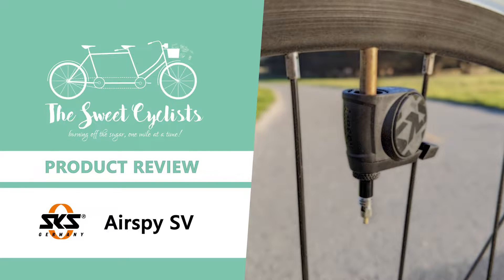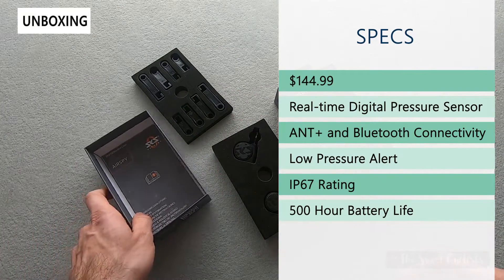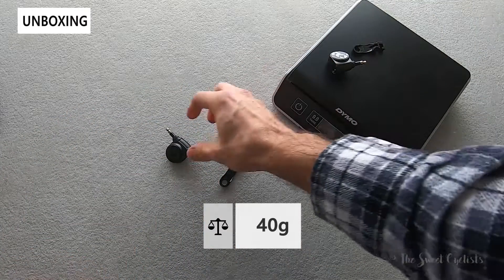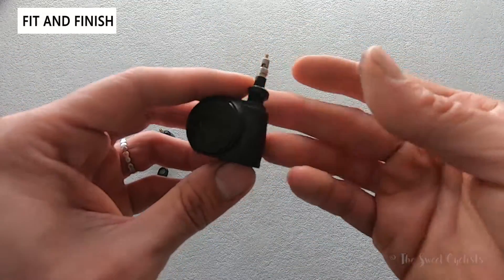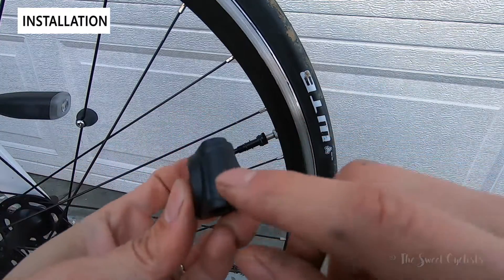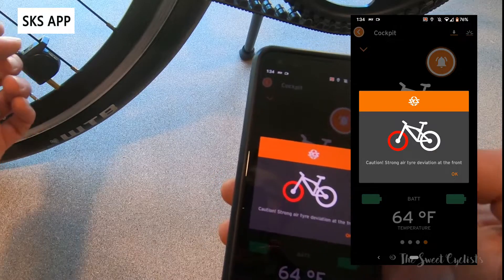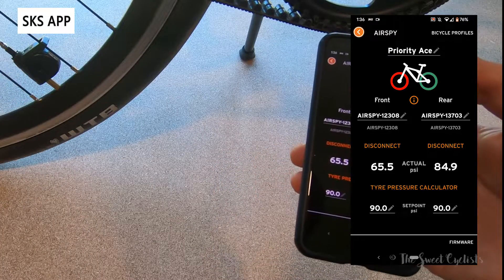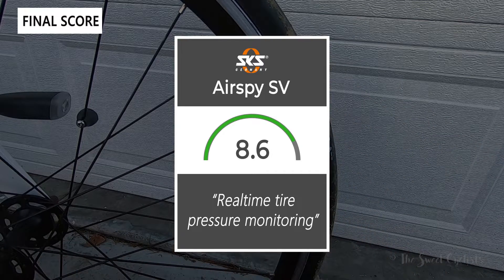A bike specific tire pressure monitoring system - SKS Airspy SV Review - feat. Garmin connectivity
The rule of thumb for cycling is to always check your tire pressure before you ride as all tires slowly lose pressure over time. For most people that means a simple pinch with your thumbs or a more accurate check with a floor pump or pressure gauge. The former can be highly inaccurate while the latter can be a bit time consuming and can often get skipped. SKS's solution to this is their Airspy Digital Pressure Sensor which provides real-time air pressure data via Bluetooth or ANT+ technology. The Airspy is available in two variations, the SV set we have here for Presta valves and an AV version for Dunlap and Shrader valves. Although tire pressure sensors are common on modern automobiles, the Airspy is one of the first that has been specifically designed for bikes. The convenience doesn’t come cheap though, as the Airspy SV retails for $144.99 for a pair of sensors and offers upto 500 hours of runtime from the CR2032 batteries. Also using the SKS MYBIKE app not only can you view the tire pressure sensors in real time but you can also navigate routes and even view real-time ride data.

Each sensor consists of four pieces: the valve, sensor body, lock nut and attachment bracket. You’ll want to first disassemble the sensor into the separate parts, deflate the pressure from your tires and then slide the valve over your existing Presta valve. Hand tighten the valve body down until it is snug as using a wrench could damage the seals. Next slide the sensor body on top of the valve making sure to orient the flat side toward the direction of motion (i.e. battery should be facing toward the front of the bike when the valve is located at the bottom of the wheel) for optimal aerodynamics.

The SKS Airspy uses a retro-fit style design that allows it to simply slide over existing valves. That means the Airspy is compatible with tubeless or tubed setups for a wide variety of applications. The downside to this design is that unlike an automotive Tire Pressure Monitoring Sensor (TPMS) which has the battery attached inside the rim, the Airspy has a bulky external battery design. Although the size of the Airspy isn’t much larger than the CR2032 (20 mm wide and 3.2 mm thick) battery that it uses, the sensor is a bit of an eyesore on the bike once you notice it. Visually it’s very similar to the SRAM’s Quarq Tirewiz as it sits on top of existing valves.

00:00 Intro
00:13 Unboxing + Specs
02:41 Fit + Finish
04:12 Setup
05:43 SKS MyBike App
07:21 The Final Score